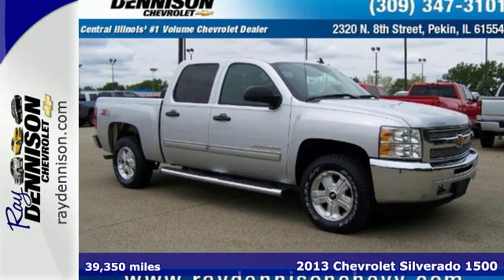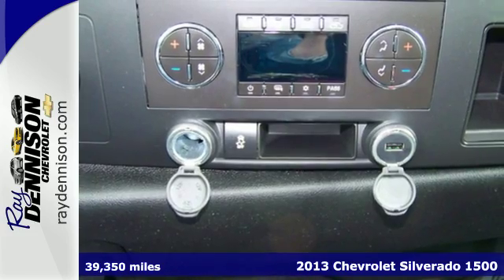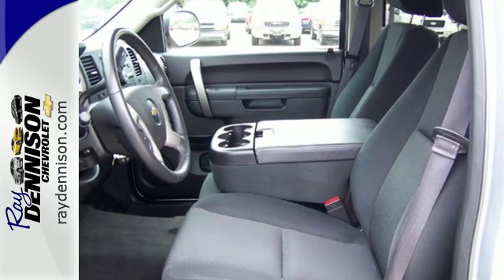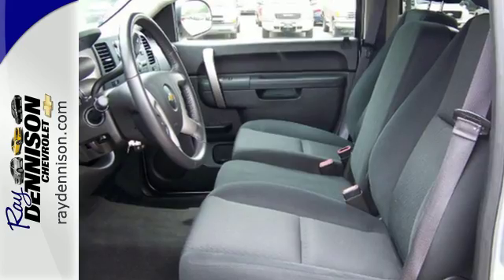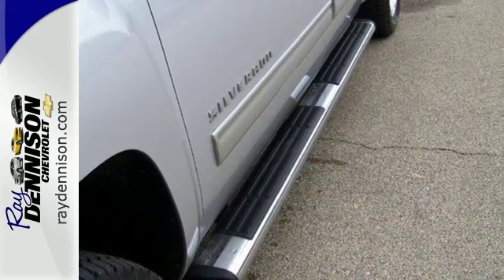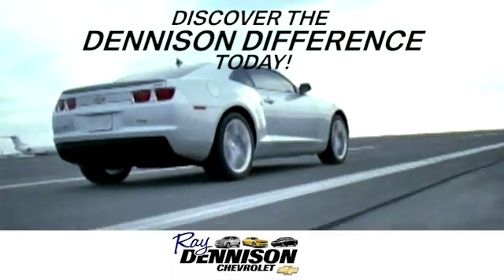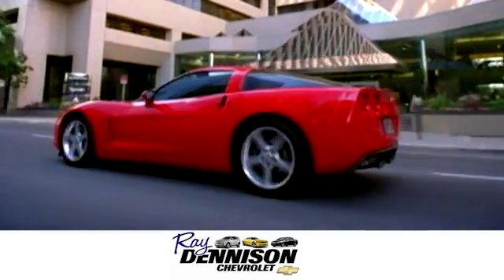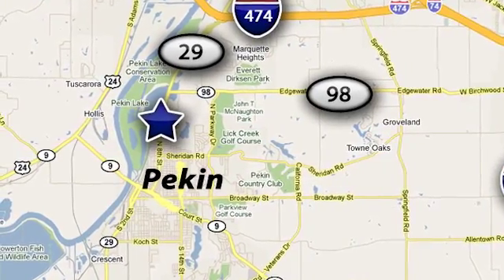2013 Chevrolet Silverado 1500 Pekin IL Peoria, IL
Year: 2013
Make: Chevrolet
Model: Silverado 1500
Trim: LT
Engine: 5.3L V8
Transmission: Automatic 6-Speed
Color: Silver
Mileage: 39350
Stock #: 15421A
VIN: 3GCPKSE72DG264915
Clean Autocheck - 1 Owner! Low Miles! 4D Crew Cab! Flex Fuel! 4WD! HD Trailering! So few miles means it's like new. Gently Used! Be sure to take advantage of owning this great 2013 Chevrolet Silverado 1500. You just simply can't beat a Chevrolet product. A MUST See! Call TODAY! brbrCome in and find out why we are the largest Chevrolet dealer in Peoria and the #1 Chevrolet dealer in Central Illinois!! Your Family owned local Chevy store for over 40 Years.

Address:
2320 N 8th St